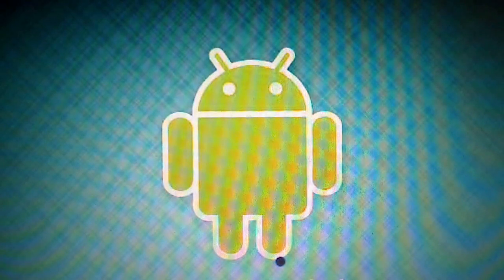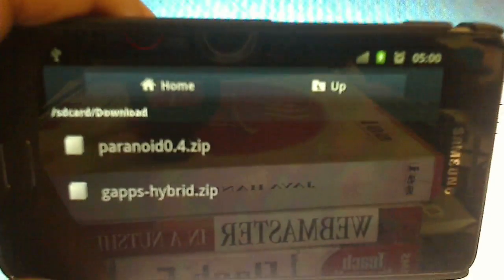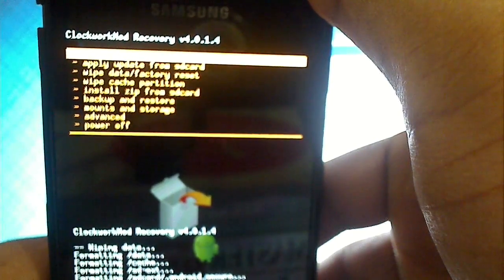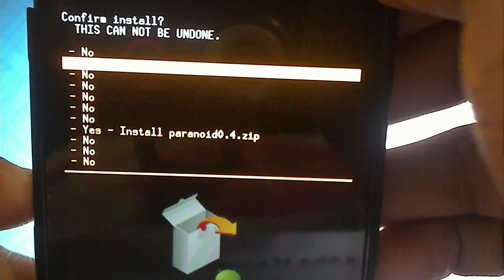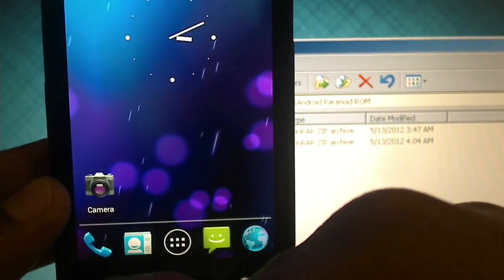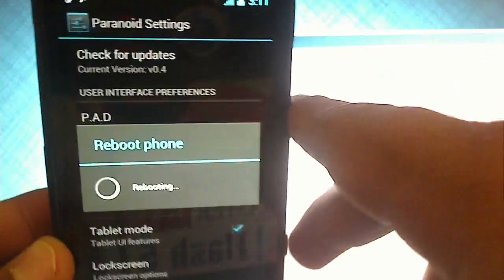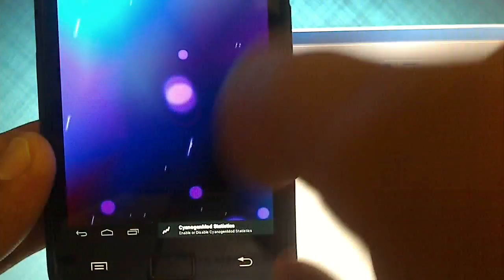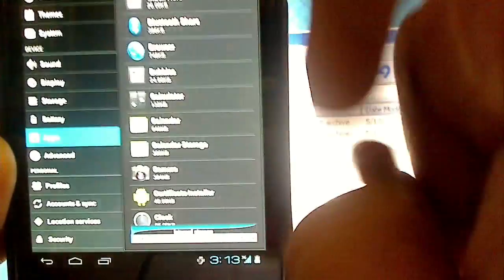Turn your Samsung galaxy s2 in to a Galaxy Tab and upgrade in to ICS 4.0.4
Get tablet and  ice cream sandwich (ICS) 4.0.4 experience by installing Paranoid Android custom ROM on your Samsung galaxy s2. if you are not happy with the tablet mode easily change it back to normal mode. also processor can be overclock up to 1.6Ghz

checkout XDA Developers' Android Hacker's Toolkit: The Complete Guide to Rooting, ROMs and Teeming - great resource for newbies to get started on android hacking